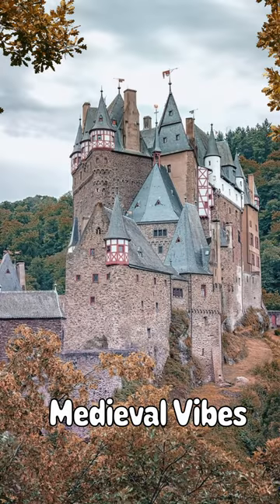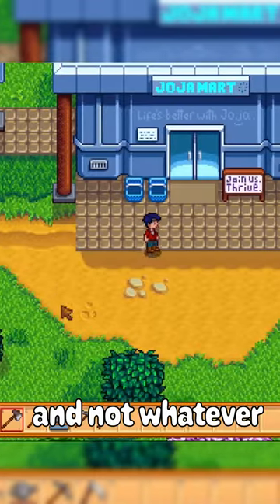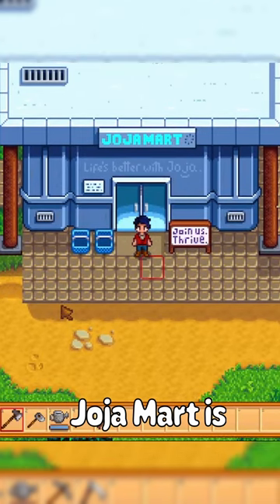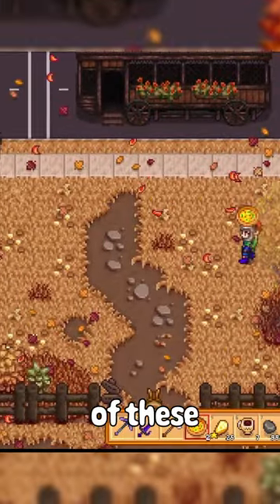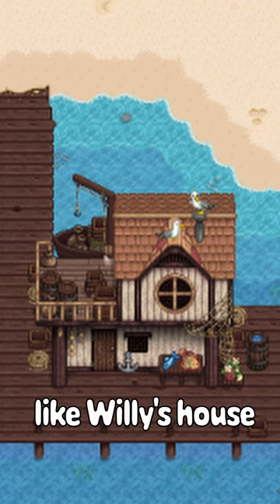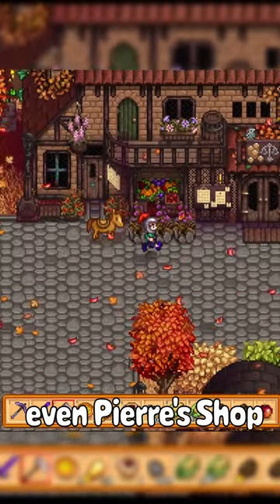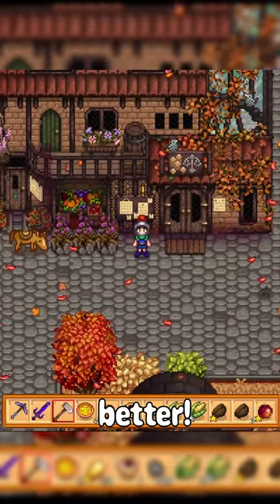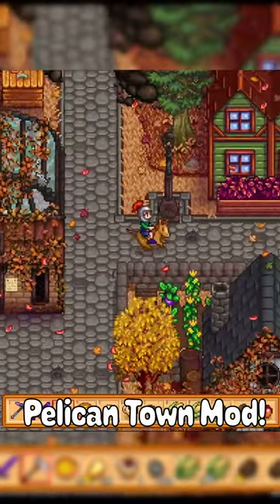Joja Mart can look this good?? Way Back Pelican Town Mod for Stardew Valley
Okay but, I adore how Joja Mart looks in this Mod! It is EVERYTHING! This is one of my essential mods for the slight cottagecore vibes on Stardew Valley!